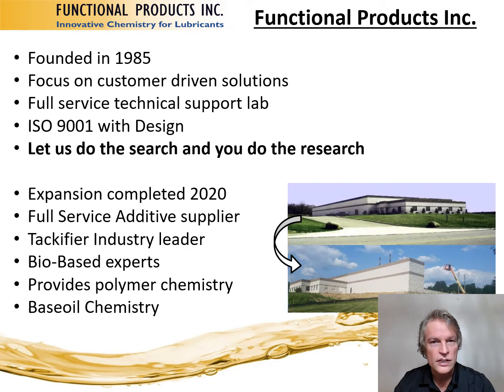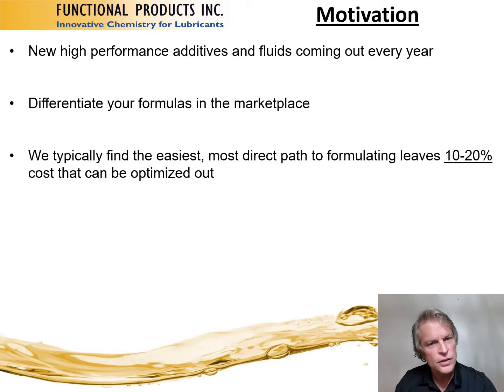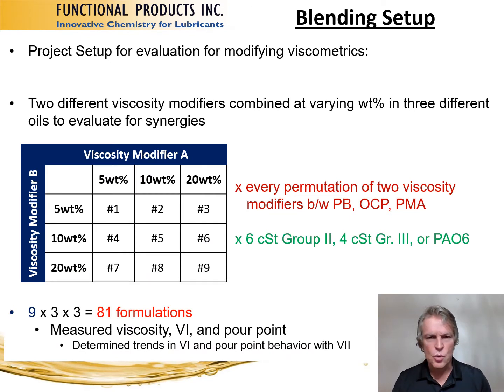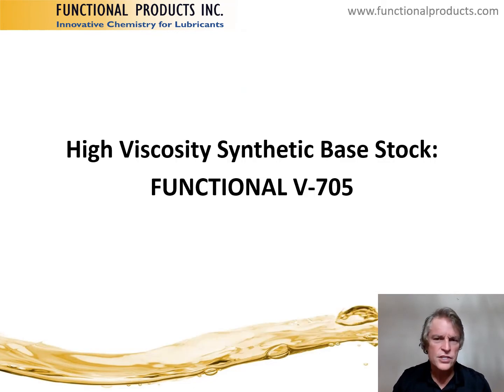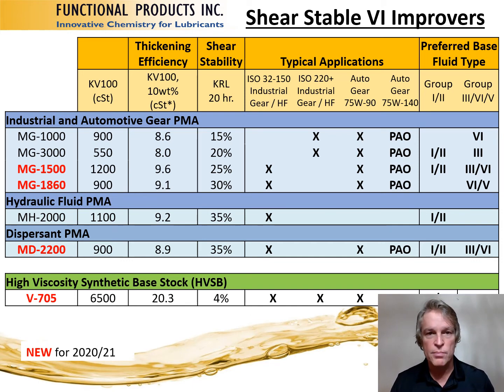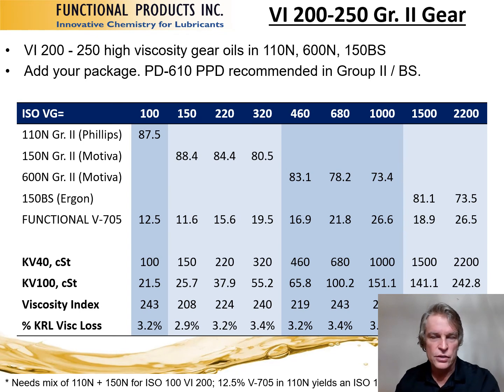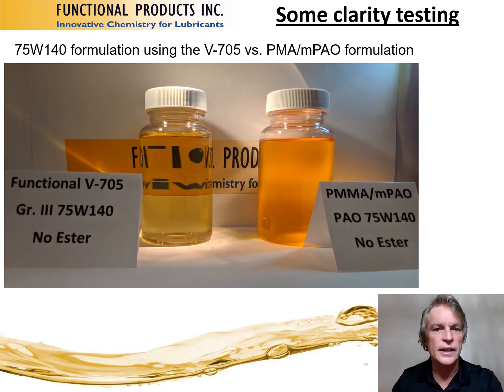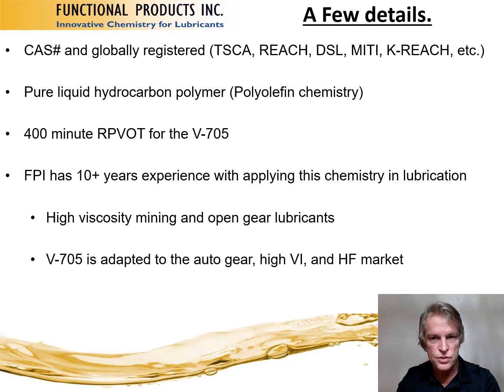CMF STLE 2021 - FPI